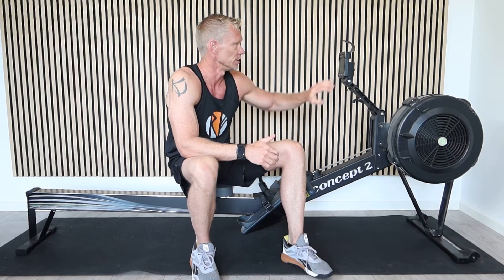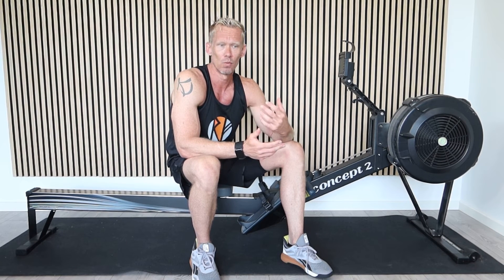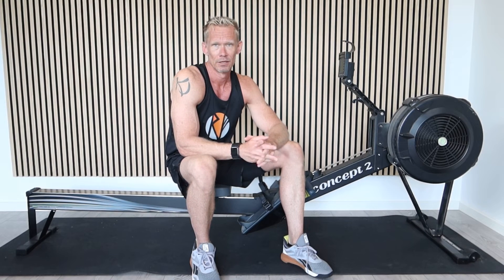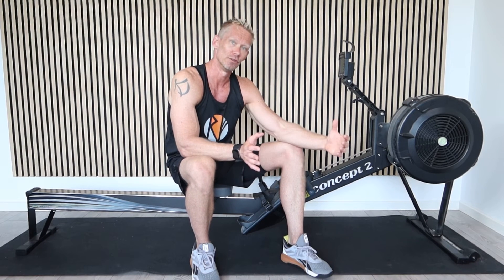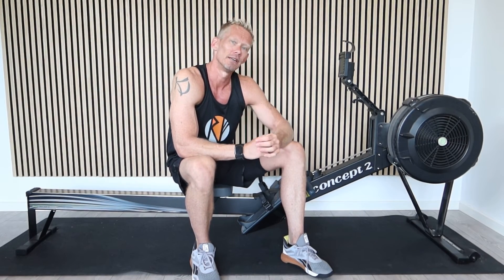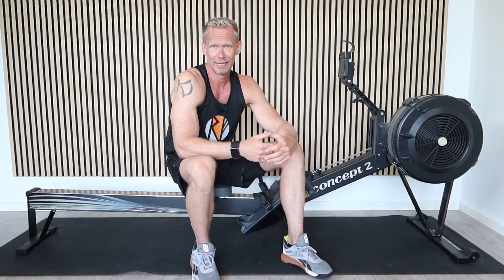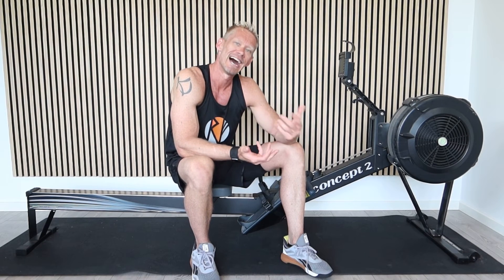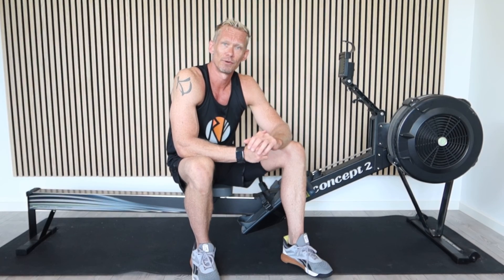Why Watts Are the Best Rowing Metric -- How Performance is Measured in the Row Forge App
Why does the Row Forge app use watts to measure performance? In this video, Dr. Kenneth Jay breaks down the physics of watts and how it pertains to rowing.